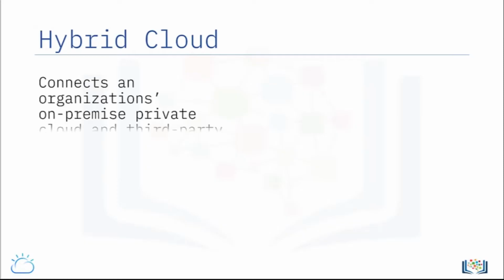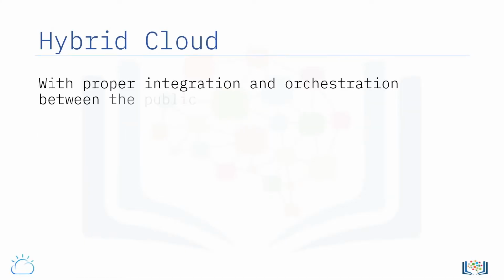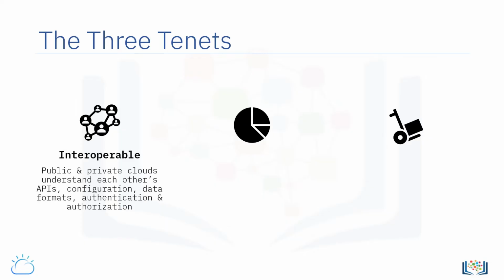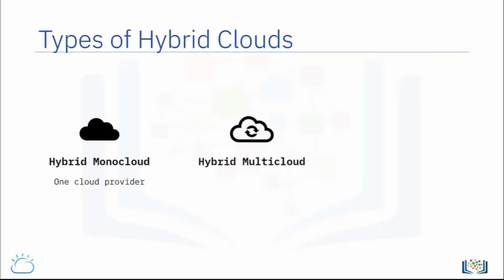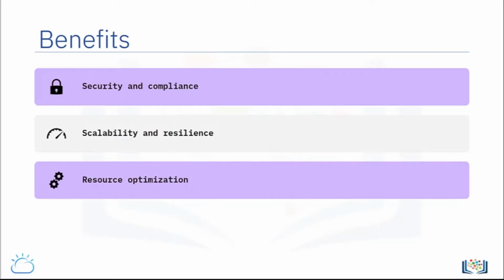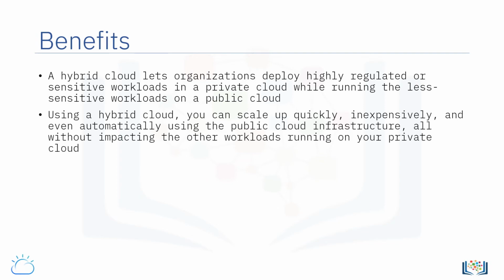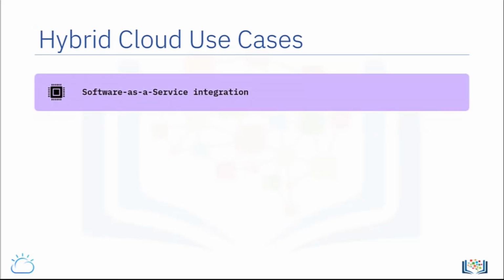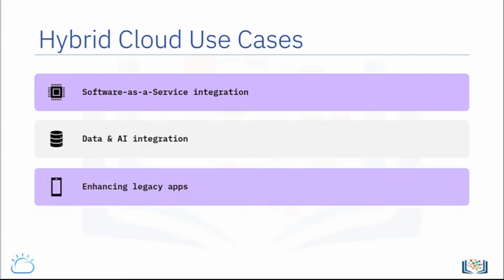2 2 3 Hybrid Cloud